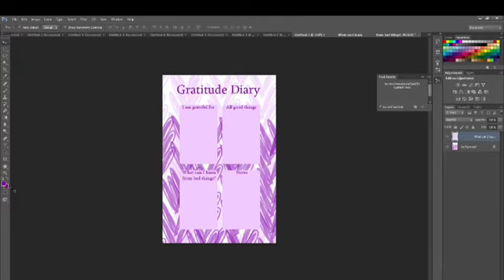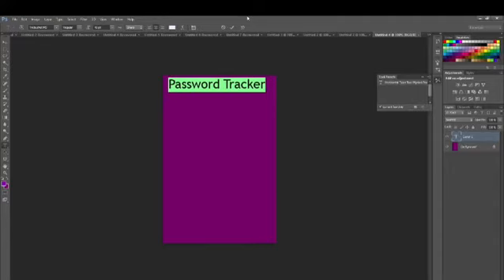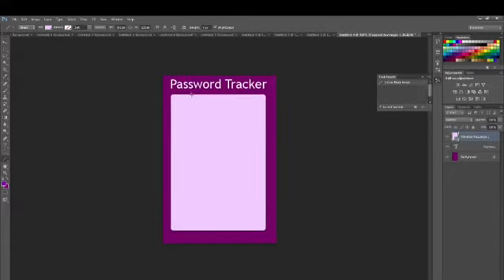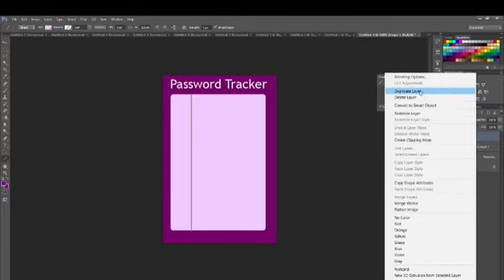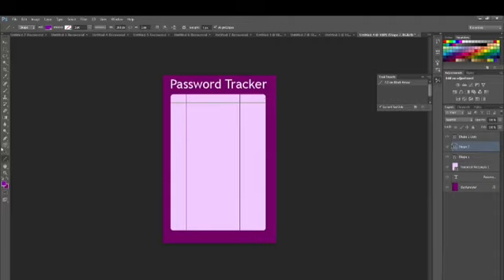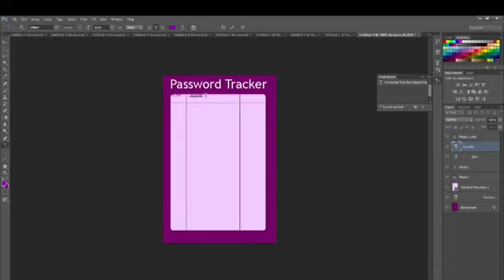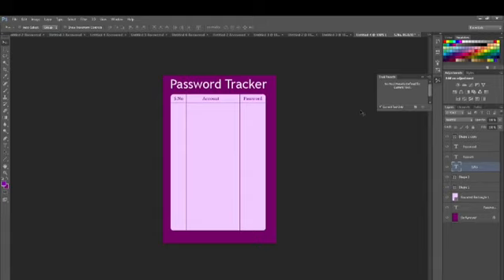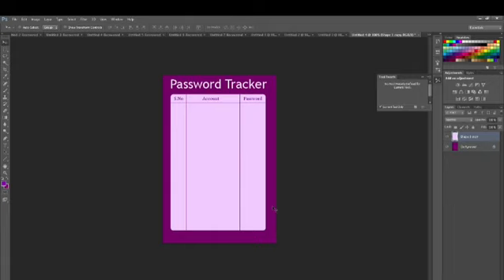HOW TO MAKE SIMPLE PASSWORD TRACKER IN PHOTOSHOP TO SELL ON ETSY??(step by step tutorial)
Hey , welcome to my channel, here I will be going to talk about making and selling digital products, in today video HOW TO MAKE SIMPLE PASSWORD TRACKER IN PHOTOSHOP TO SELL ON ETSY??(step by step tutorial)